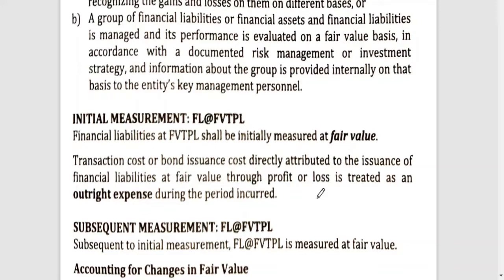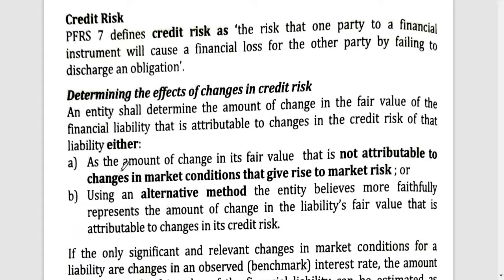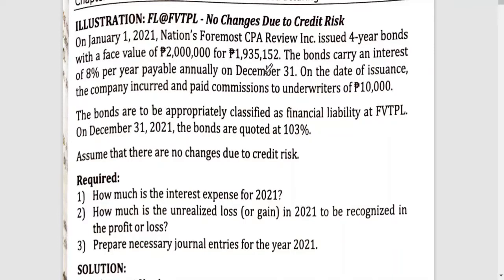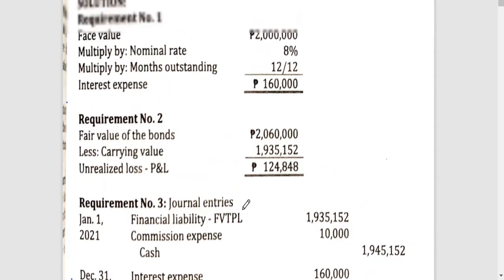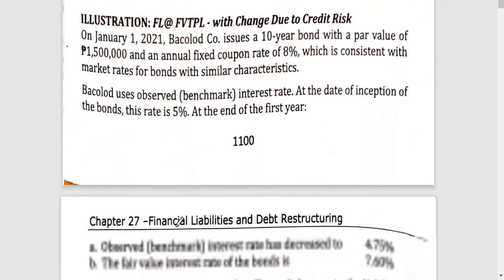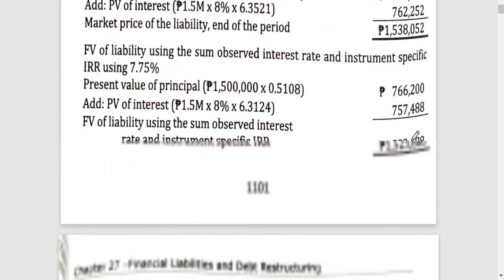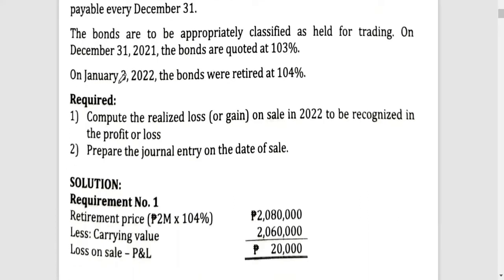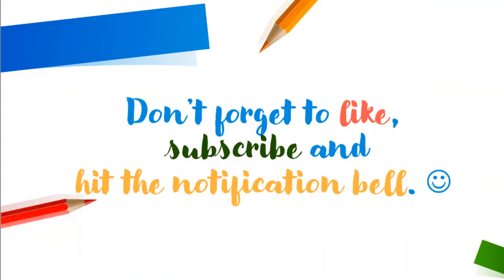Financial Liabilities | Financial Liabilities at Fair Value through Profit or Loss (FL @ FVTPL)